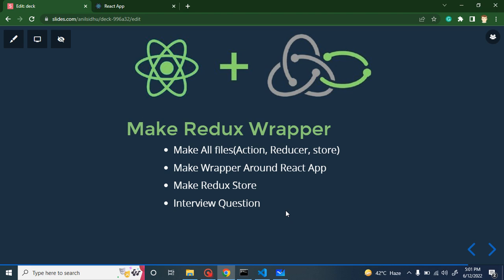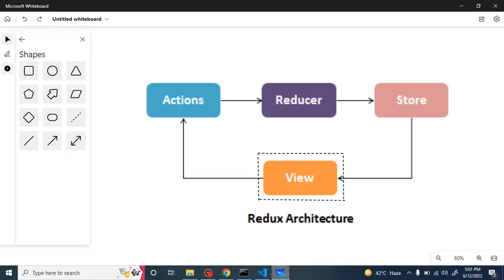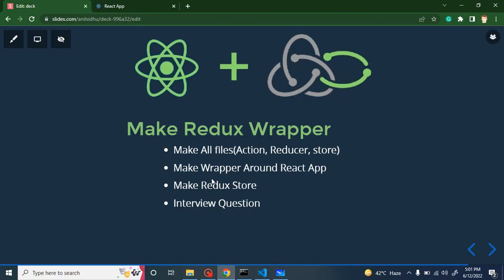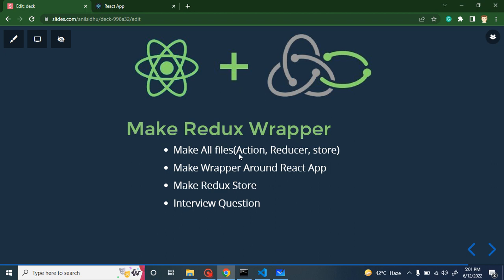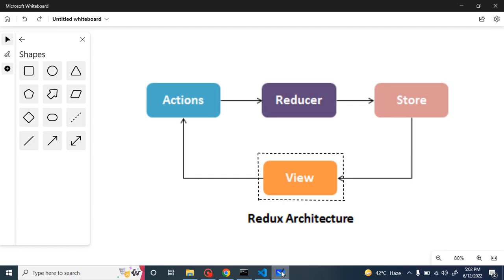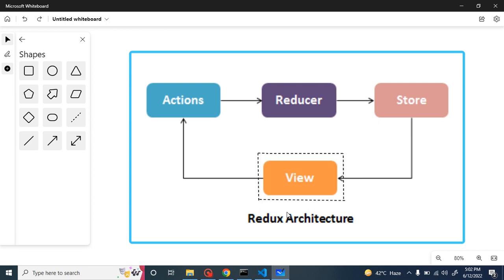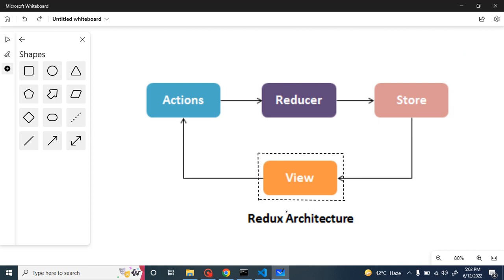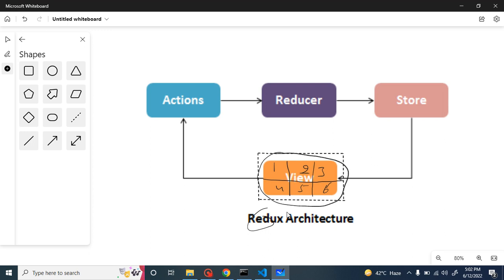React redux saga #4 Make Store in react-redux | Provider | wrapper redux-saga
inst id:  @code.step

Here we learn to react and redux with the saga. we get to how to make a store, Provider wrapper of redux in react app of redux and saga Project. This is a complete course with a mini project and that is the. This video was made by anil Sidhu in the English Language

Make All files(Action, Reducer, store)
Make Wrapper Around React App
Make Redux Store
react redux saga tutorial for beginners
Interview Question